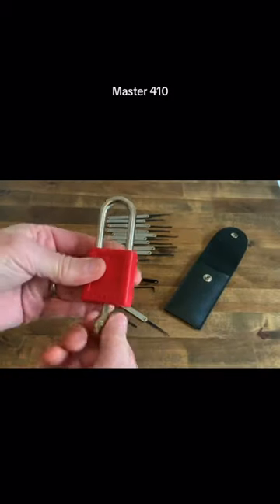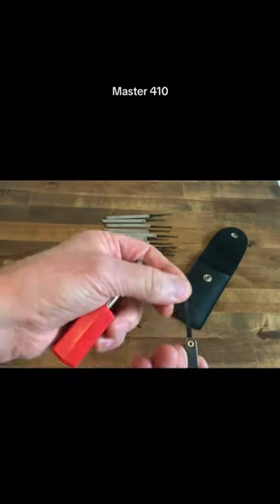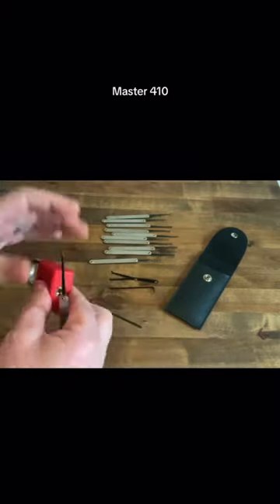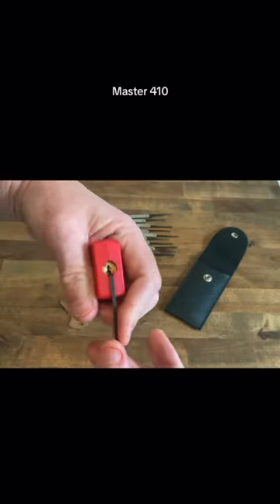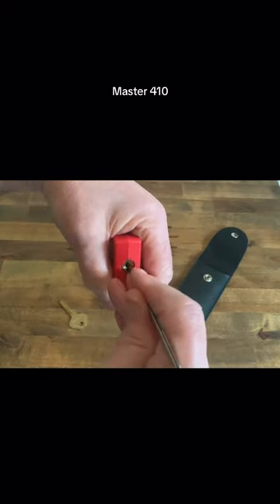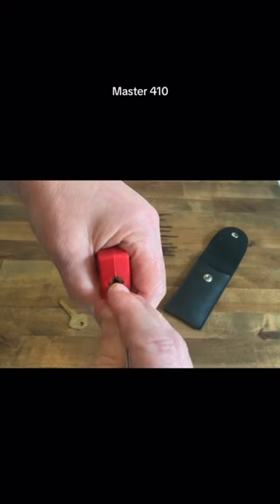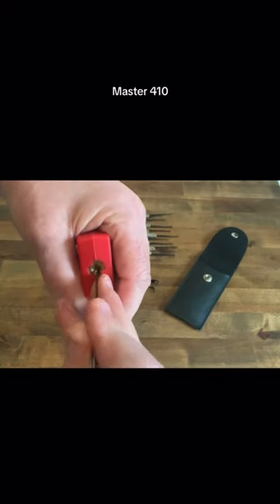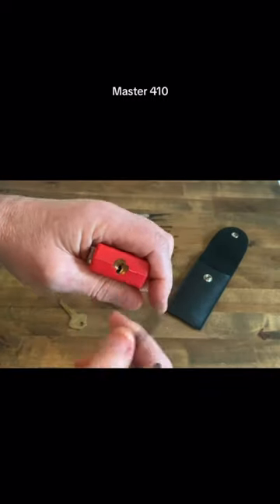888. Master 410 Loto Saftey Lock-off Padlock picked open with cheap budget lockpick set